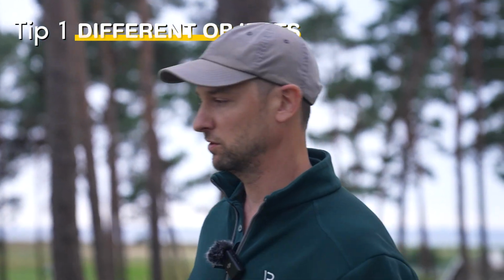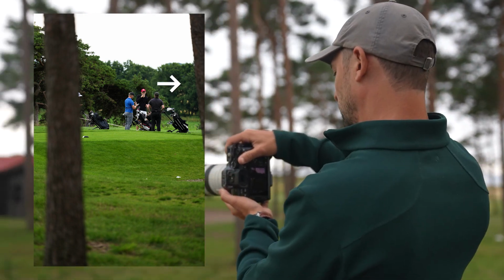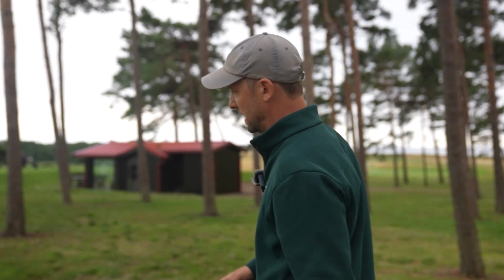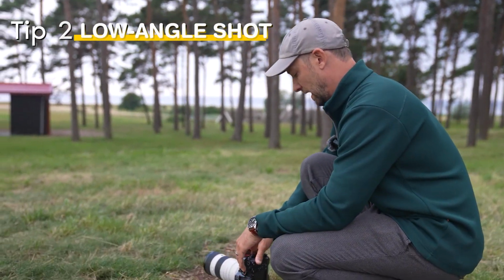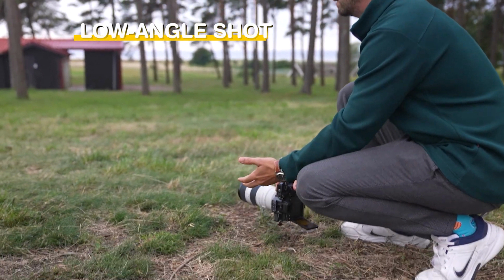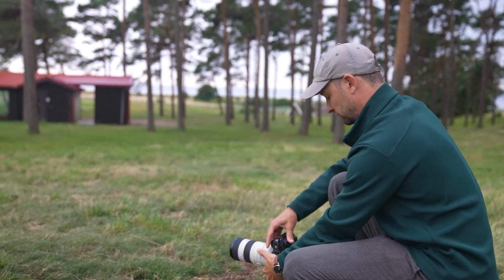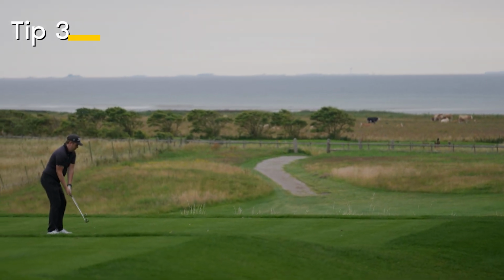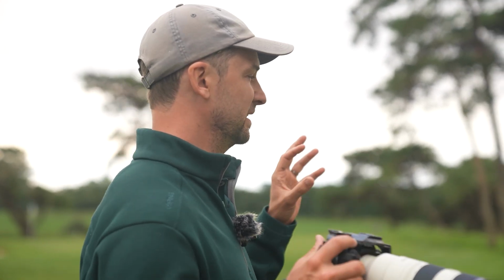How to Take Better Photos with Digital Camera in 2024: Here's My 5 Tips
Want to learn how to take stunning photos with your digital camera in 2024? In this video, I share 5 essential tips that will elevate your photography skills, whether you're a beginner or a seasoned photographer. From mastering composition techniques to understanding the latest camera technology, these tips will help you capture amazing images.

🌟Camera Equipment

Sony - A7iii
Sony A6400

🌟 Lenses:
Sony: 55 mm
Sony: 16-35 mm
Tamron: 28-75 mm
Sony: 70-200 mm

🌟 Lights:
Apature minilight